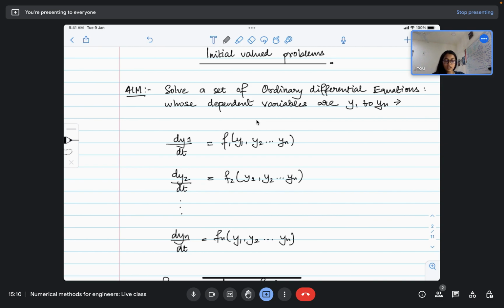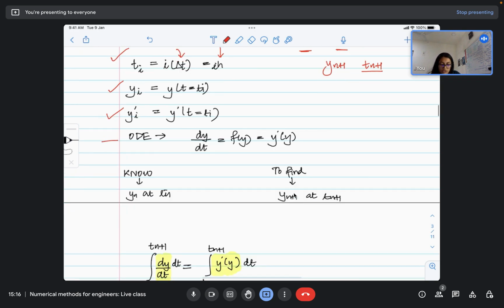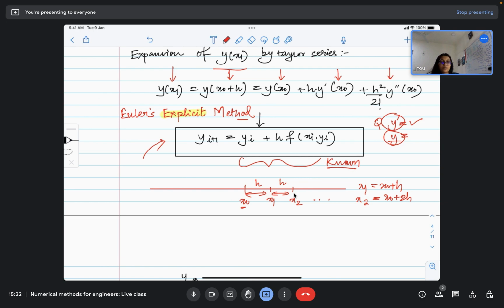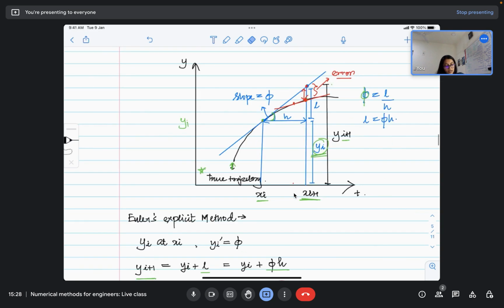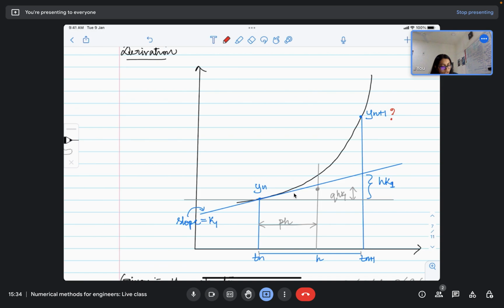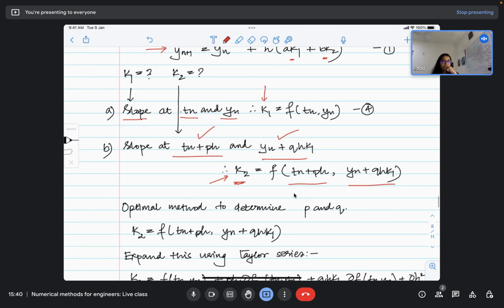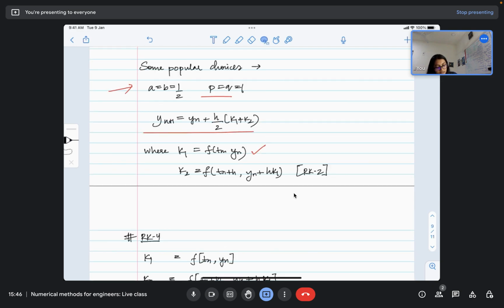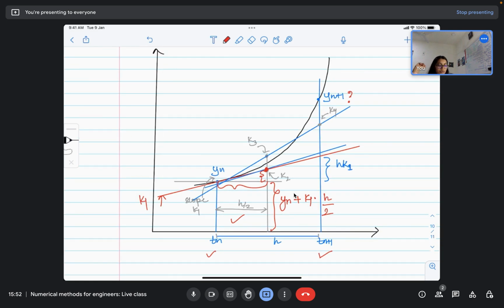Ordinary differential equations: initial valued problems (Part 1)